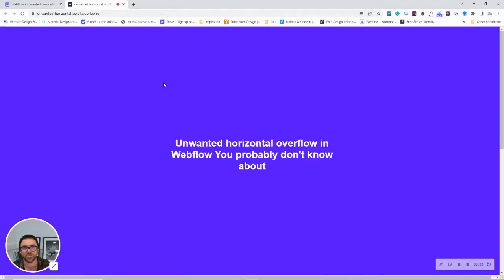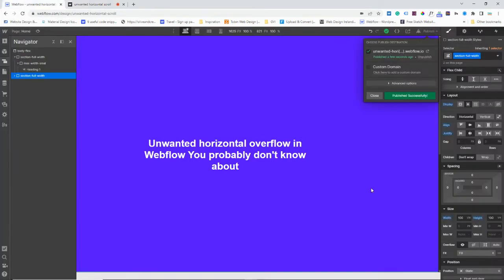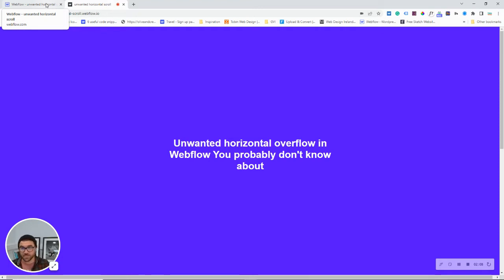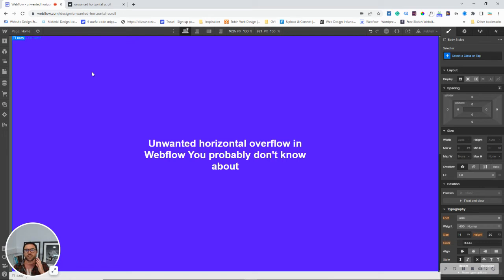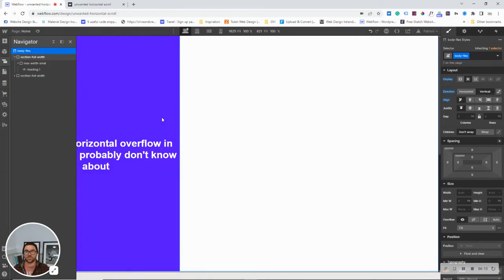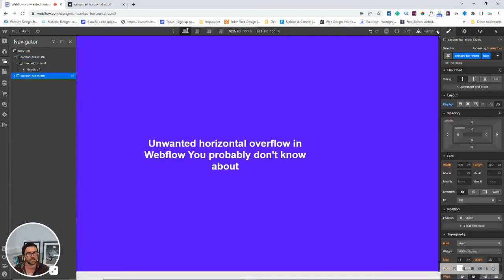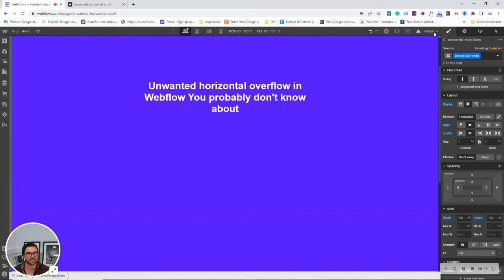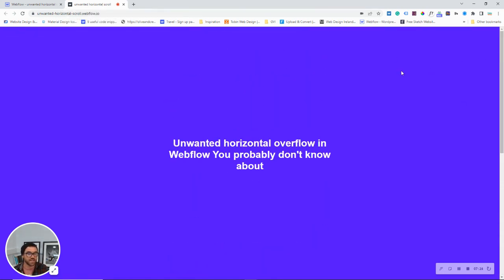Fix unwanted horizontal scroll with 100% width | Webflow tutorial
Sometimes elements on a page can exist just outside the viewport, and an unintended side effect can be horizontal or sideways scrolling that shows extra elements in your design. Not all horizontal scrolling is a bad thing, but if it’s something that doesn’t work with your design, we’ll walk you through why you should stop using width: 100VW, responsive design, and mindful interaction setup.